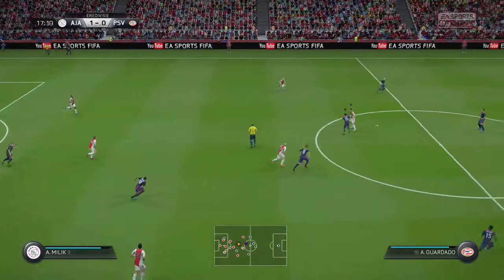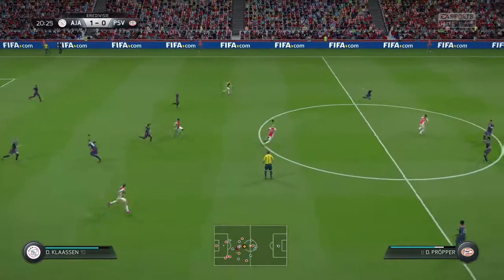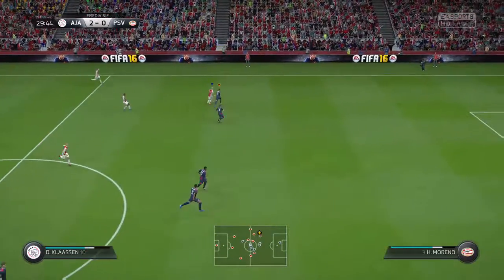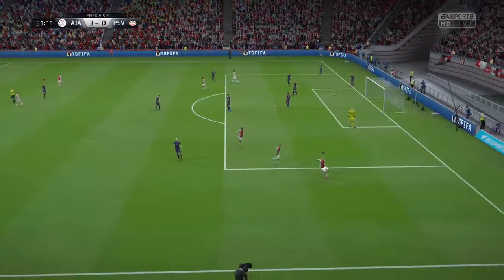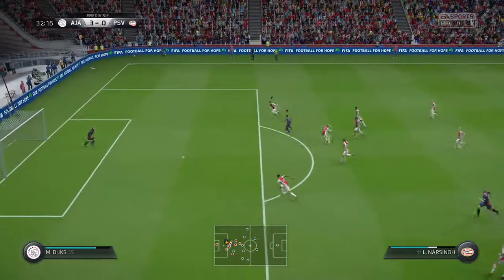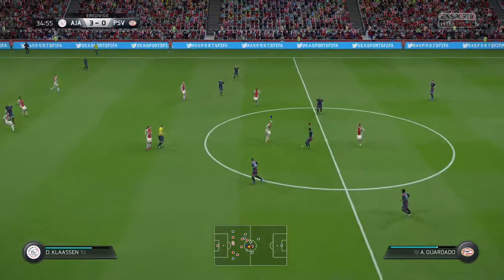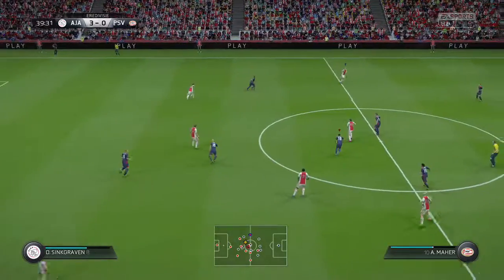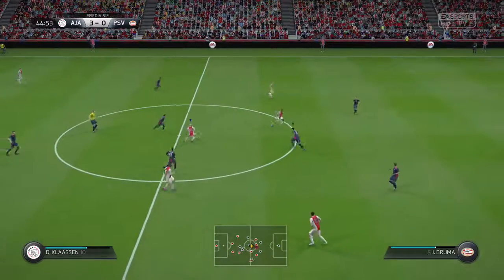Fifa 16 Ajax vs Psv online match #1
fifa 16 match